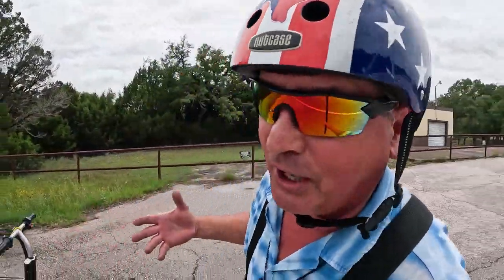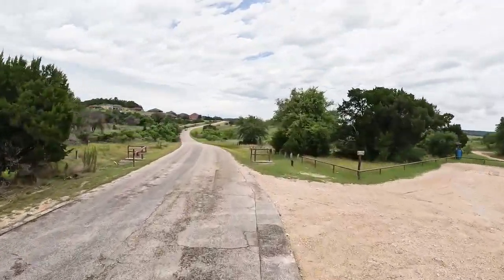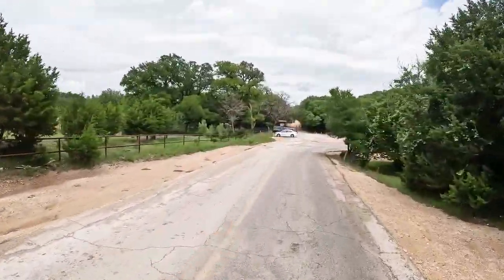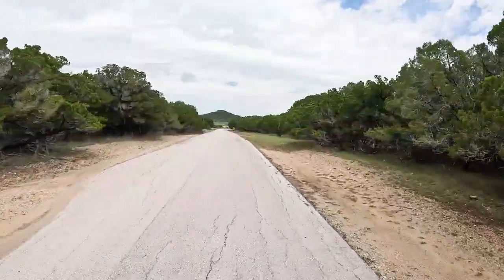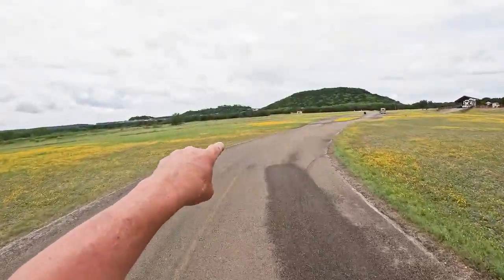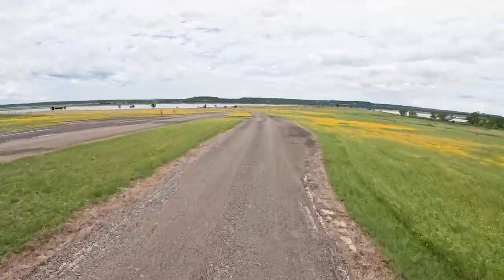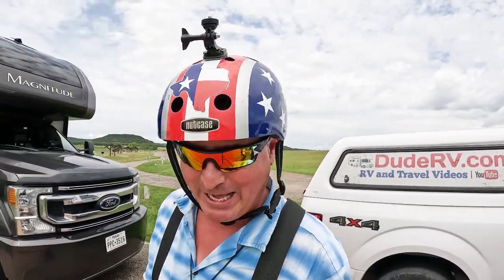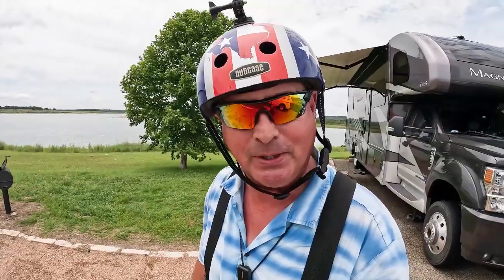he Official Virtual Tour Of Dana Peak Park Campground – Stillhouse Hollow Lake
While camping at Dana Peak Park I hopped onto Sable, the high speed mobility scooter, strapped on the GoPro and went for a ride to create another fun and informative campground virtual tour.
Dana Peak Park is a USACE park and campground located on the north side of Stillhouse Hollow Lake. This great Texas Hill country lake is an impound on the Lampases River and is normally about 150 ft deep but due to the current drought it was quite low while I was there.
I was very pleasantly surprised by Dana Peak Park and the lake side campsites. Such a beautiful park and campground! This is a must see public RV campground!
Join me as I tour Dana Peak Park and the beautiful campground!